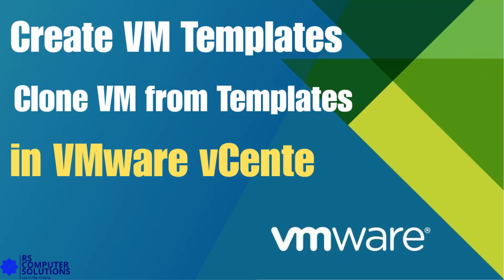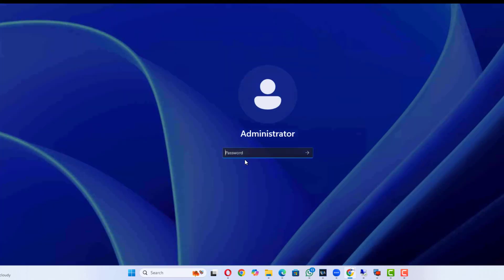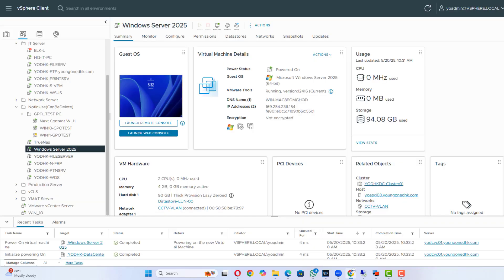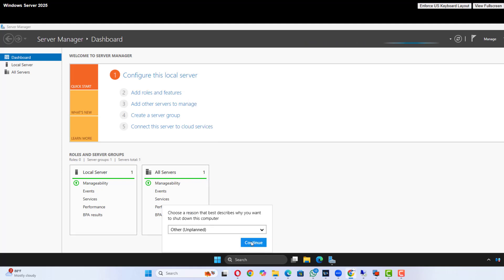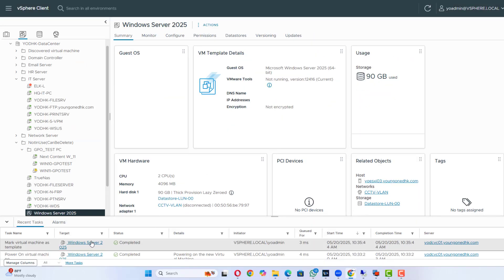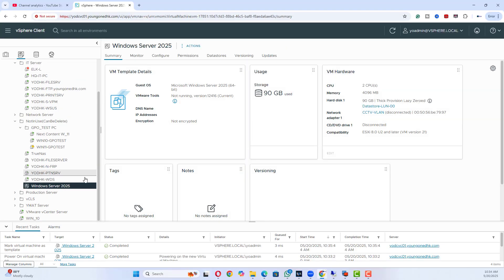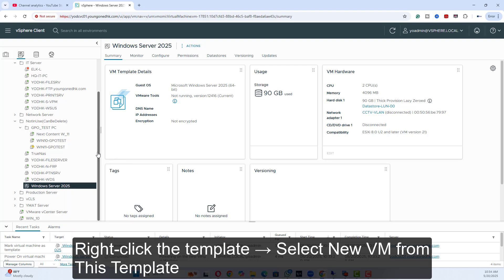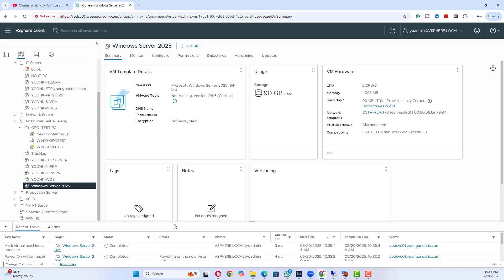How to Create & Use VM Templates in vCenter/ESXi (Step-by-Step Guide)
In this video, I’ll show you how to create and manage VM templates, including how to convert a VM into a template, update templates, and clone new VMs from them using VMware vCenter or ESXi.

🔧 Welcome to RS Computer Solutions – Your Trusted Source for Windows & Virtualization Tutorials!
Our channel is dedicated to helping IT professionals, system administrators, and everyday users make the most out of their technology. Whether you’re managing a Windows Server network, optimizing Windows 10/11 for better performance, or working with VMware vSphere, we provide clear, practical, and updated tutorials that save you time and effort.
🎯 What We Cover:
Windows Server 2016/2019/2022 installation, roles & features
Active Directory, DNS, DHCP, Group Policy, WDS, and more
Windows 10 & 11 optimization, fixes, and hidden features
VMware vSphere, ESXi host setup, VM creation, vCenter management
Common troubleshooting tips for both client and server environments
Backup & recovery solutions using tools like Veeam, AOMEI Backupper

Whether you're a beginner learning the basics or an experienced pro looking to refine your setup, our step-by-step videos are designed to be simple, accurate, and highly practical.

🔔 Don’t Miss Out:
We upload weekly content focused on solving real IT problems.

Thanks for visiting [Your Channel Name] — where we make Windows and virtualization simple and powerful!